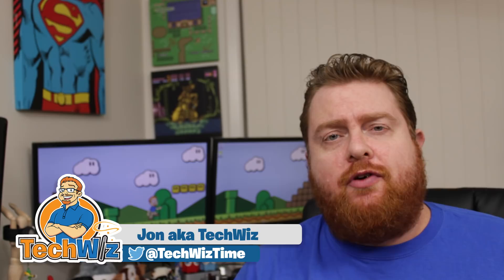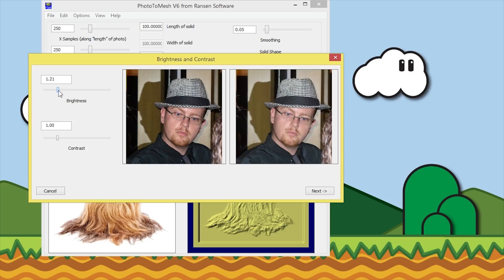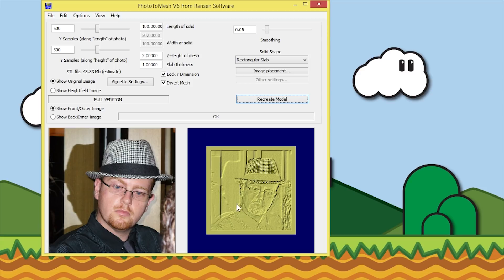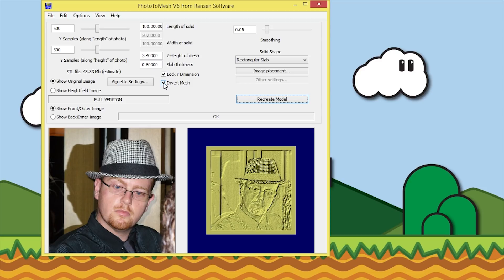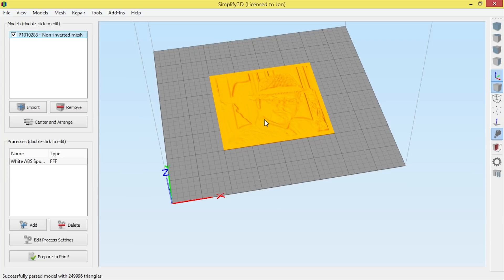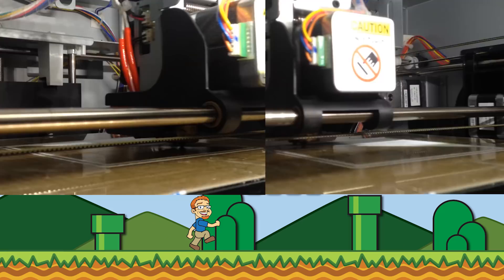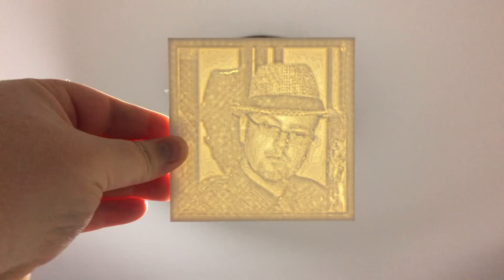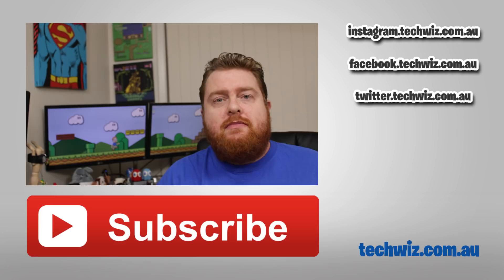Easy Lithophane Creation with Photo To Mesh 2D Photos to 3D Meshes 3D Photo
I wanted to find a way of converting a photo into a 3D image (3D Photo or a Lithophane as I discovered), and after a bit of research, I found a piece of software that does that so I can 3D Print It! quick and easy.

The software is called Photo To Mesh and it does exactly that. Takes a photo or image and converts it into a 3D Mesh. How a Lithophane 3D Print works though is where it is darker in colour, the print is a lot thicker. Where it is white or very light, the print is a lot thinner s when you hold it to a light, you can see the different contrast and the image appears as it does in the photo (no colour of course).

I absolutely love how a 3D Printer can be a rapid prototyping machine that can spit out what creations you throw at it.

Full Disclosure, the software licence was provided by Ransen Software so I could fully review it without limitation. I was not paid to do this review.

I use the XYZ Da Vinci 1.0 3DPrinter for all my 3dPrinting needs :) This model was 3dPrinted using ABS Filament on the Da Vinci 1.0.

Looking for some more 3D Printing Supplies?

★ ★ Filament Spool Holder / Rack ★ ★
Amazon (US)

★ ★ HatchBox Filament ★ ★
Amazon (US)

★ ★ XYZ 3D Printers ★ ★
Amazon (US)